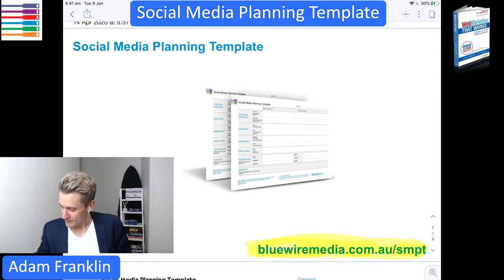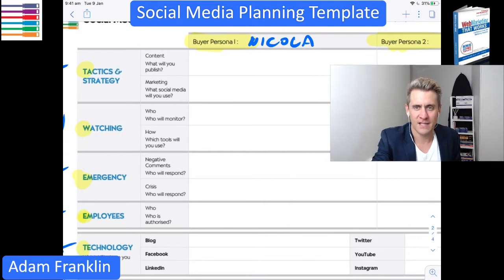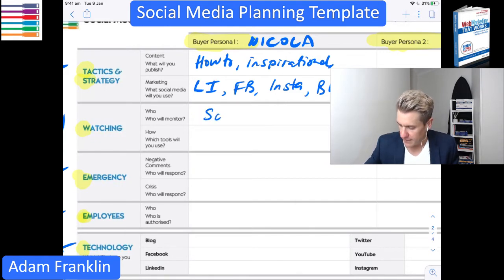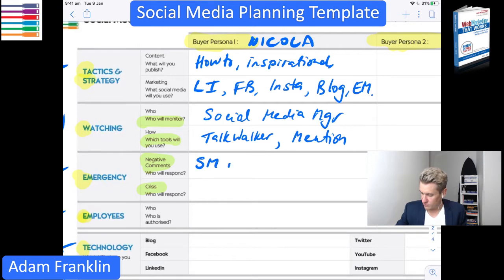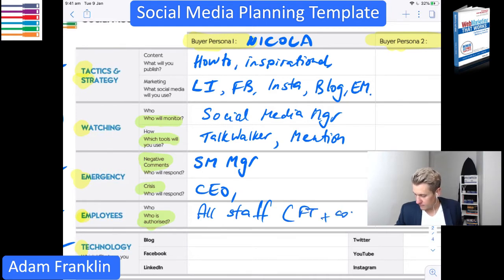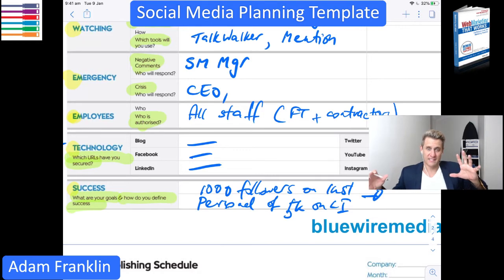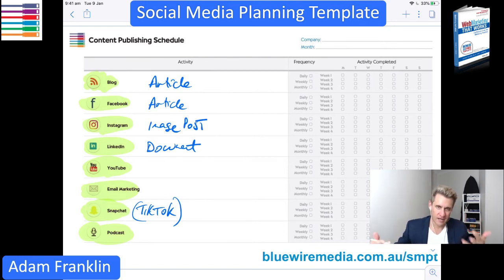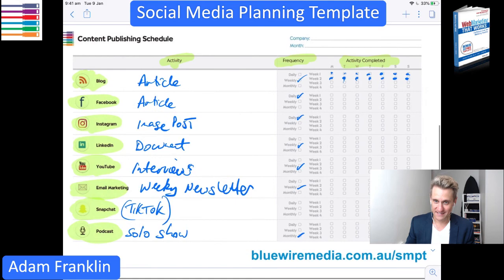VIDEO #11: Social Media Planning Template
Video #11: Social Media Planning Template. A short walk through lesson with Adam Franklin.